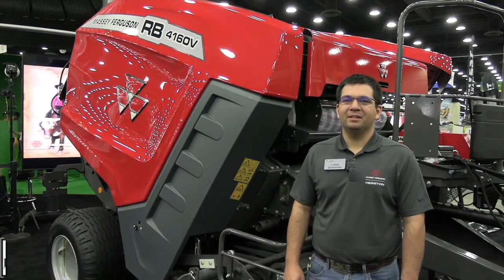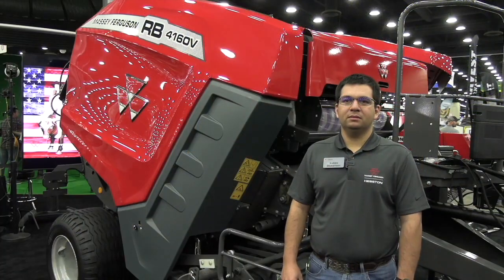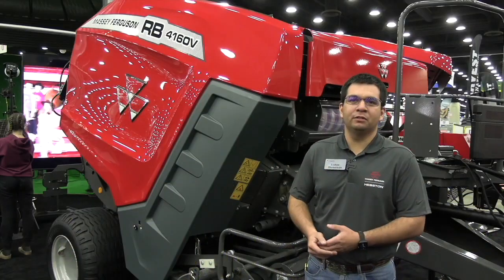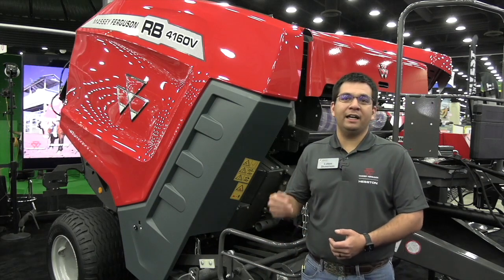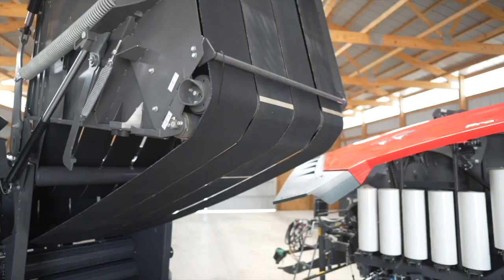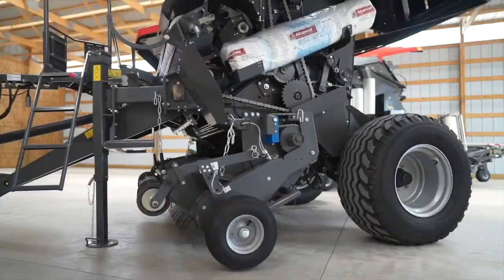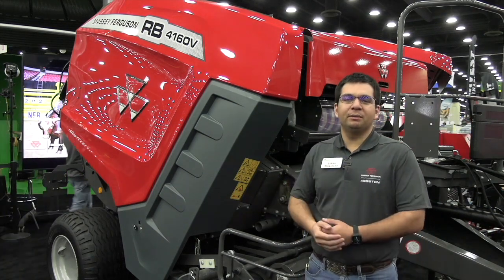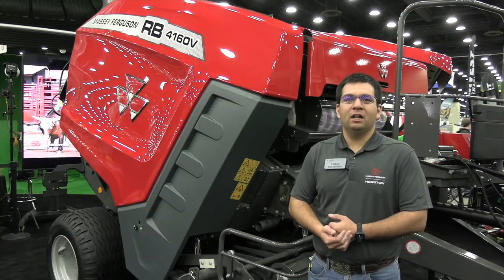NFMS 23 - Massey Baler